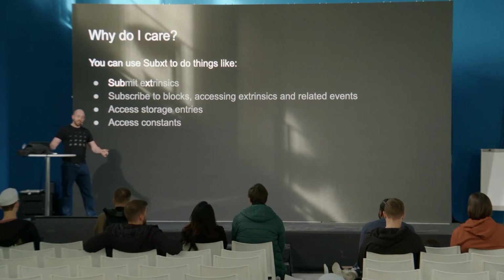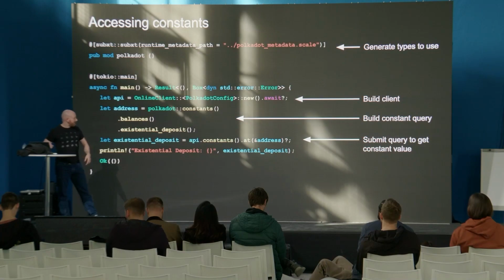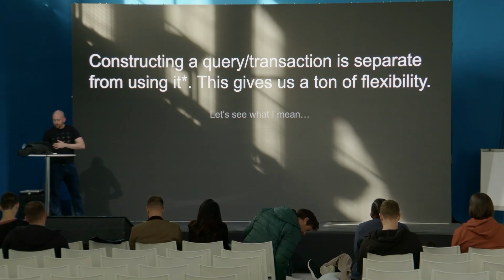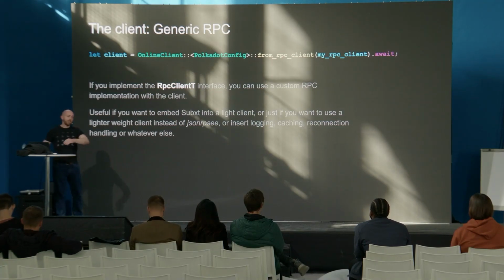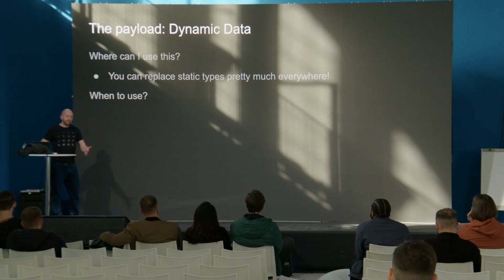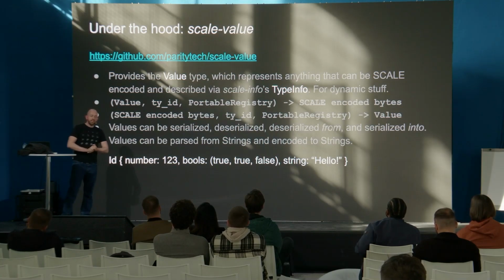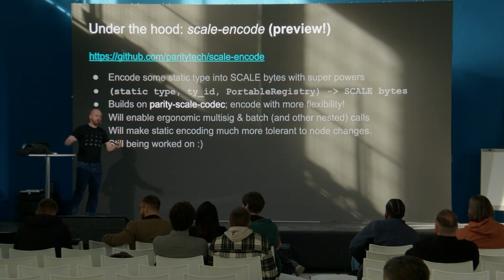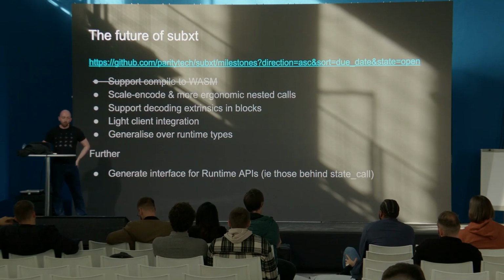Parity Technologies: Subxt Is Awesome And This Is Why | Sub0 2022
Presentation summary:
An introduction to Subxt; why and how it's used, and then a short dive into some of the neat features it has.